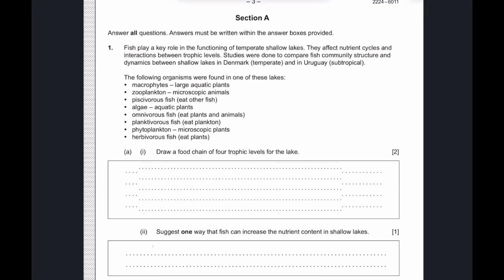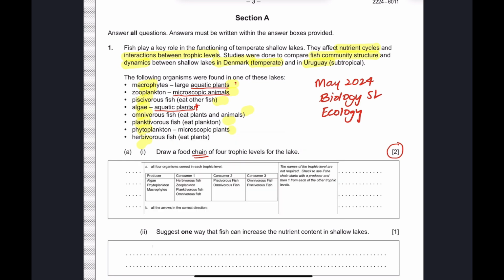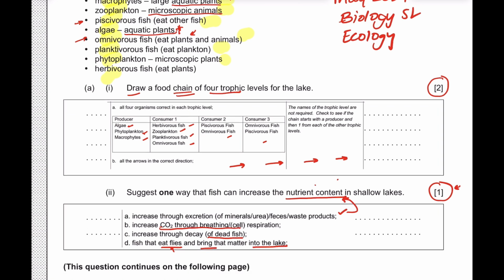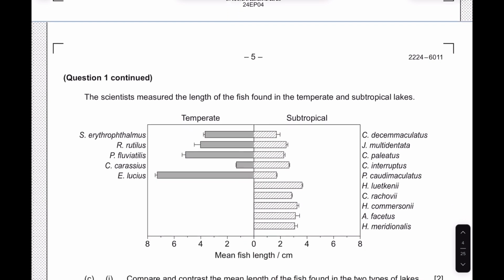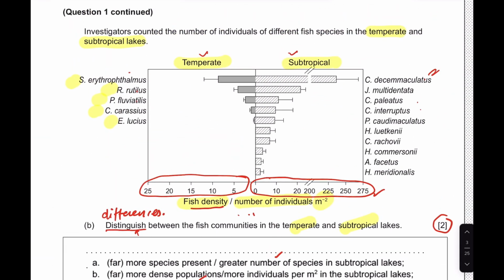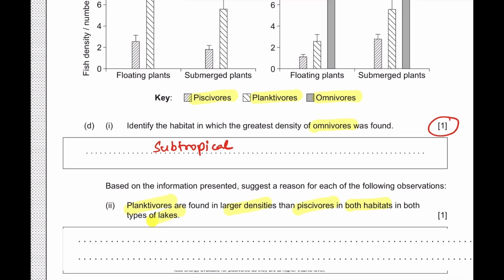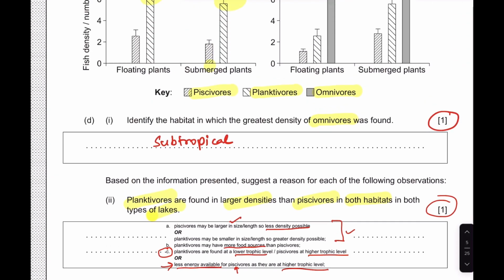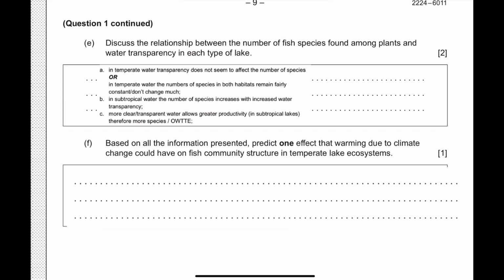IB Data Based Question -Ecology